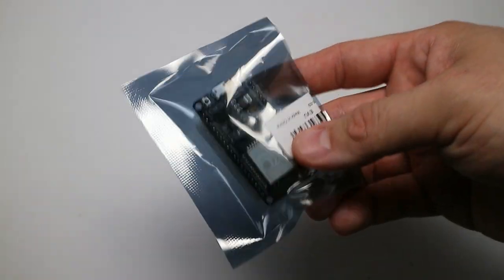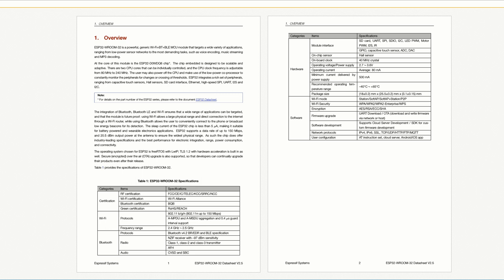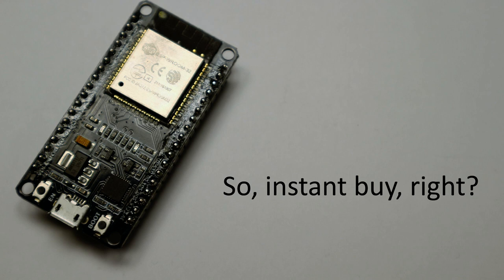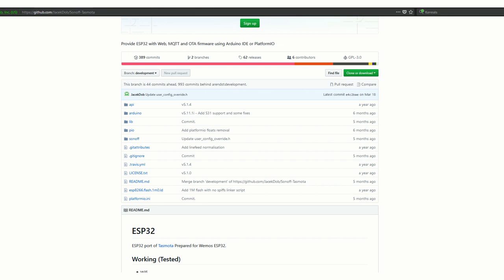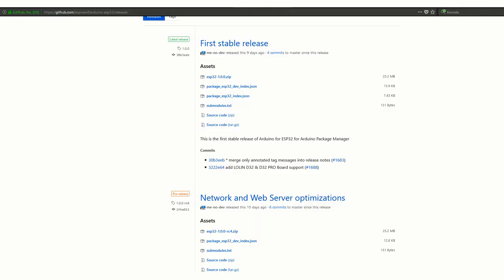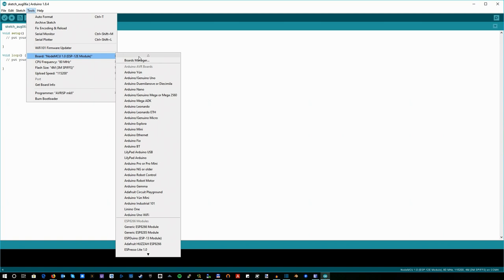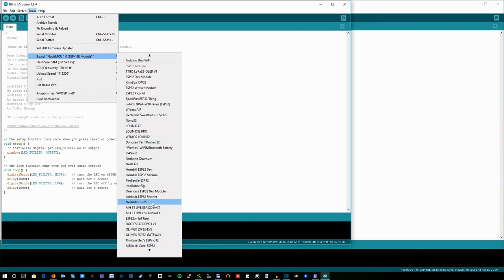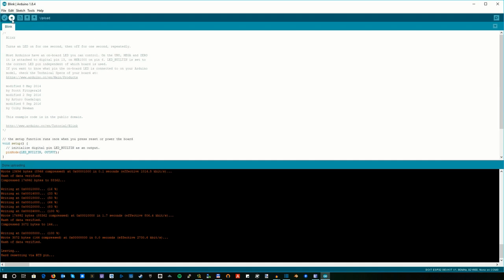Geekcreit ESP32 module (DOIT DEV Kit V1) from Bangood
My first experience ever with ESP32. This module is dubbed as "DOIT DEV Kit V1" and fully supported by Arduino IDE.